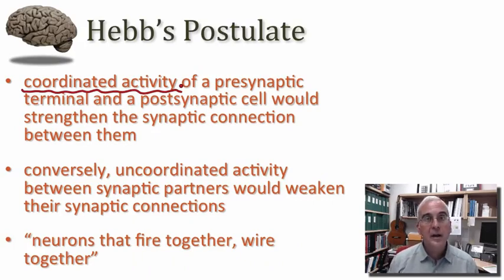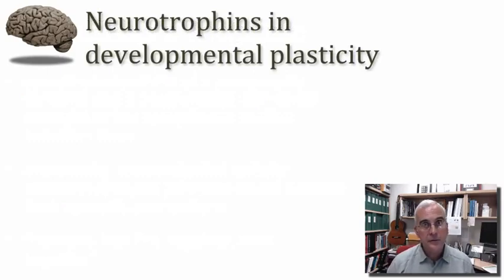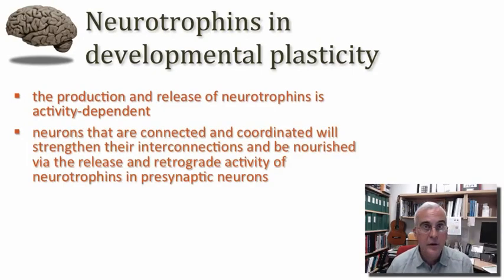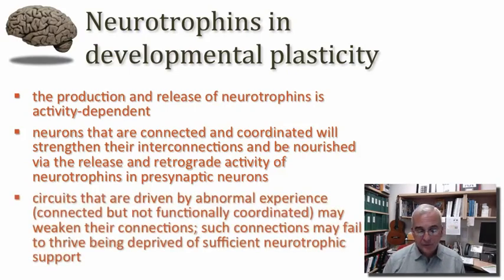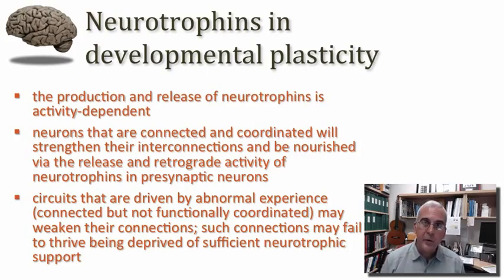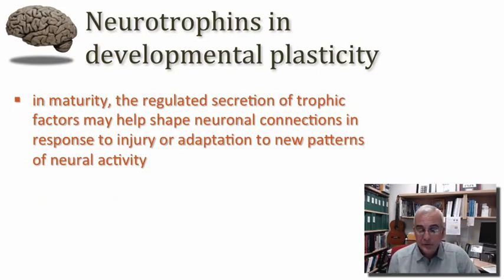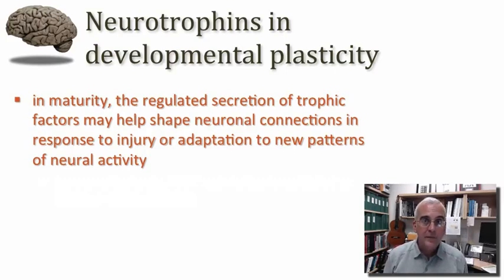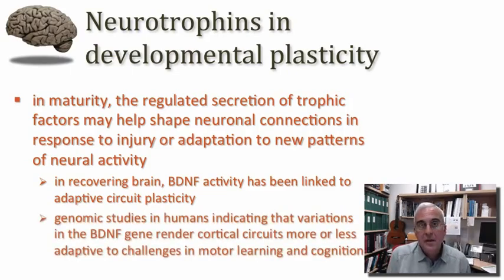MN5 18 5 18 Modification of Neural Circuits Av20684337,P18